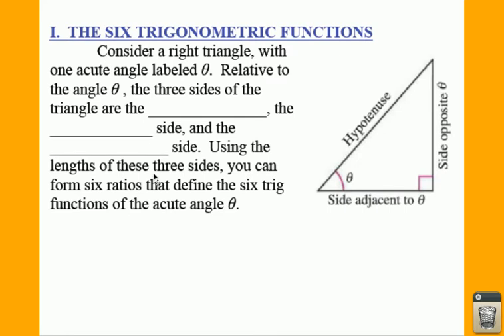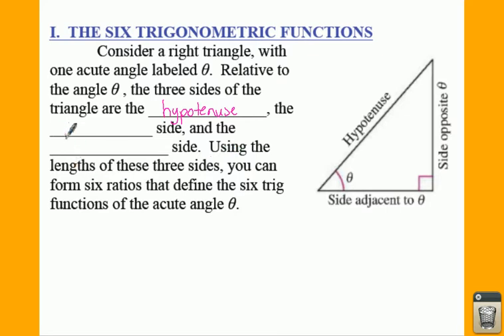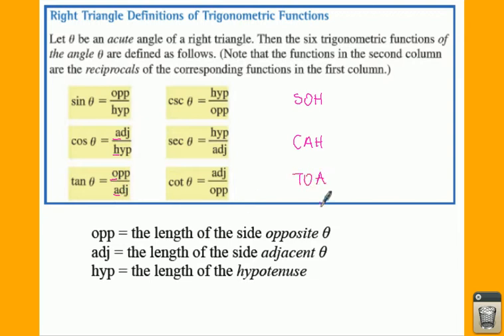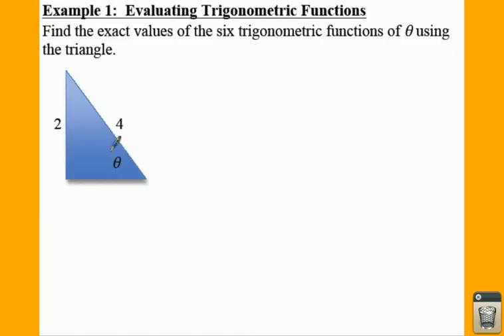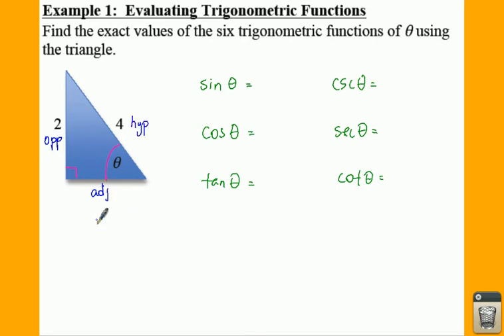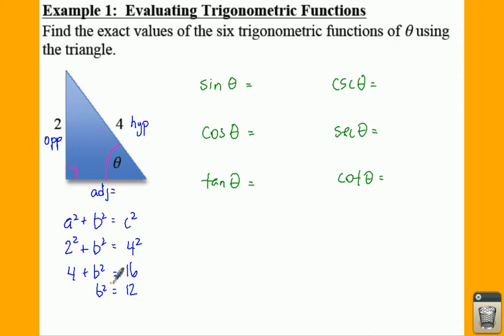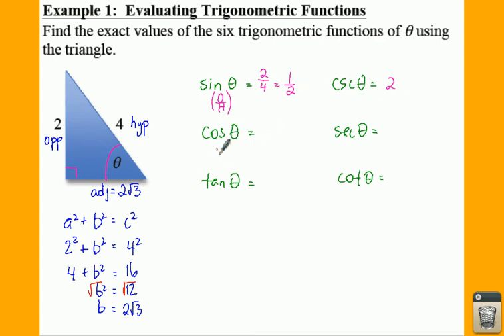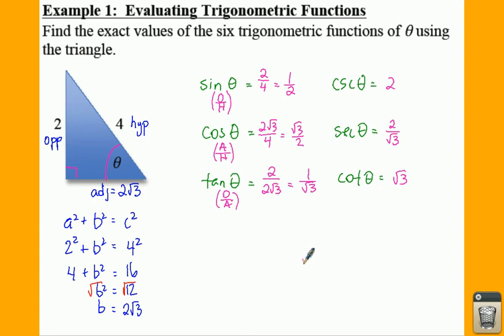PC: 4.3 Notes: Ex1